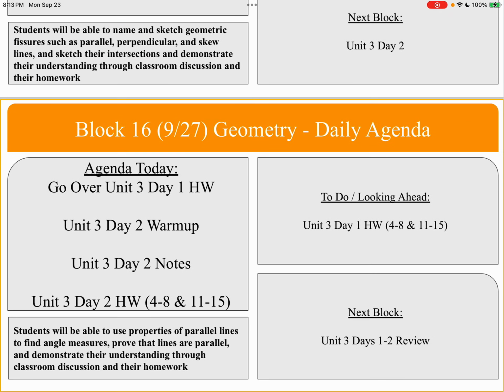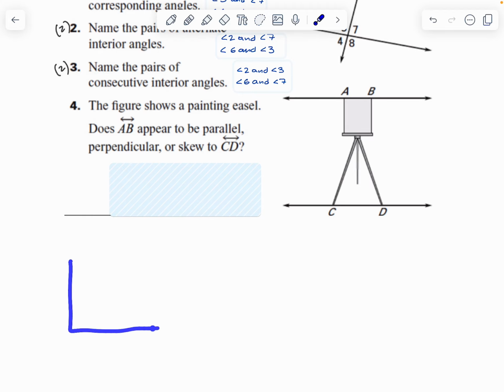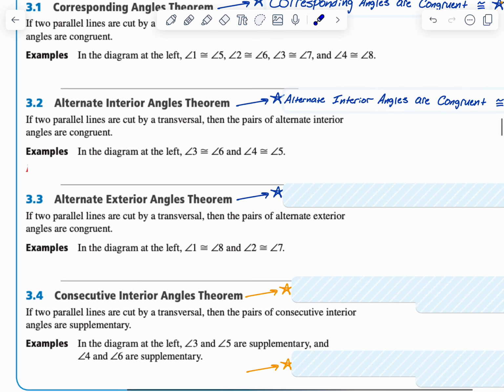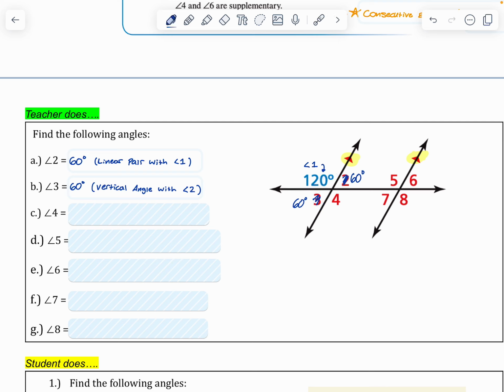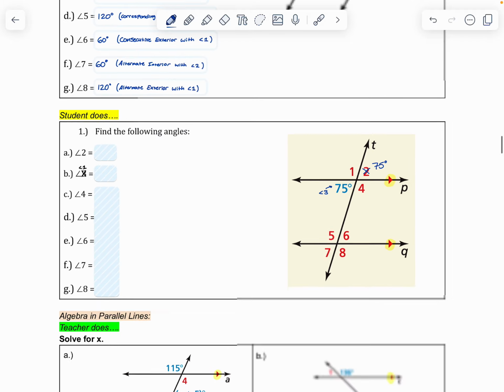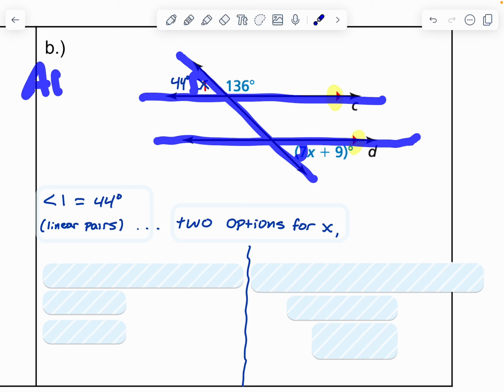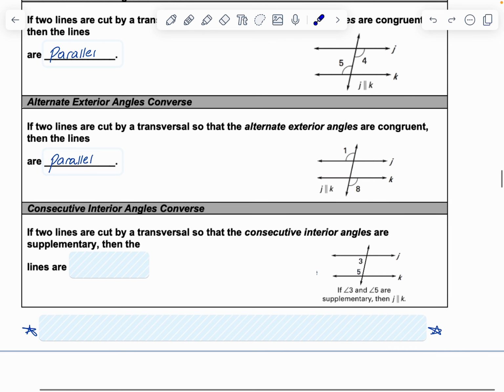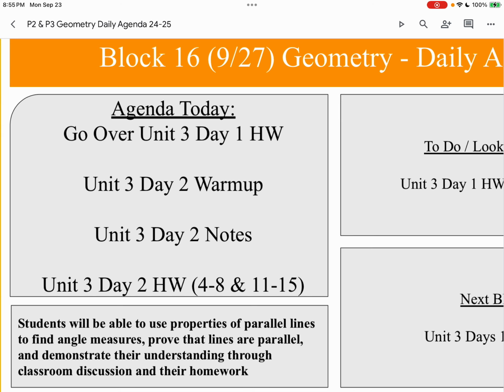Unit 3 Day 2 Notes (Geo 70s)